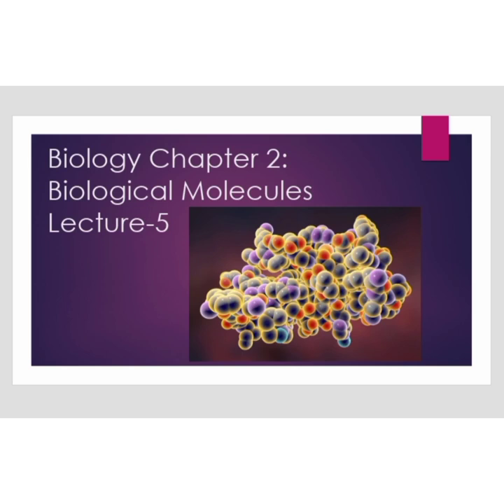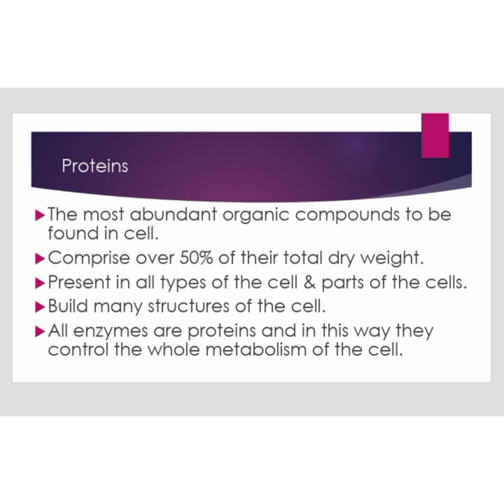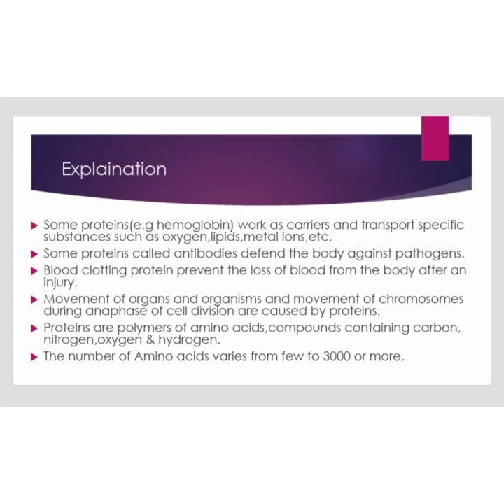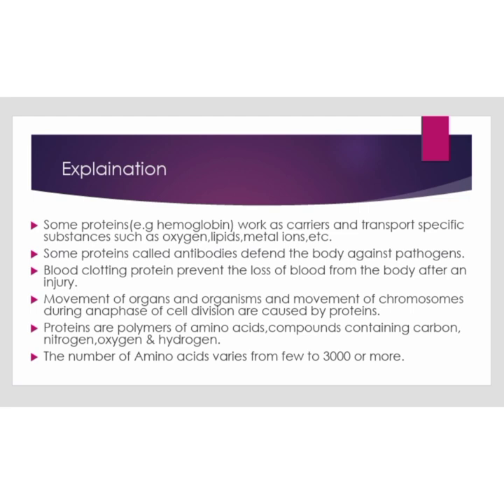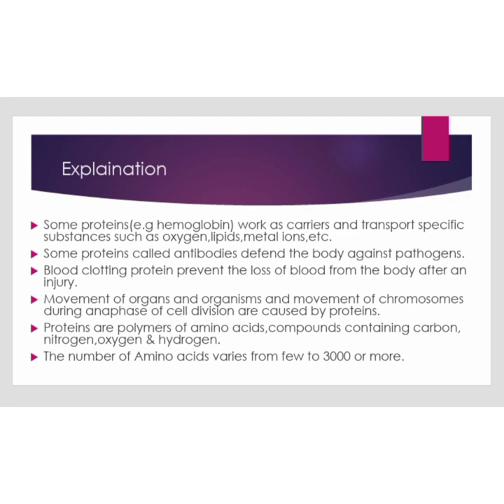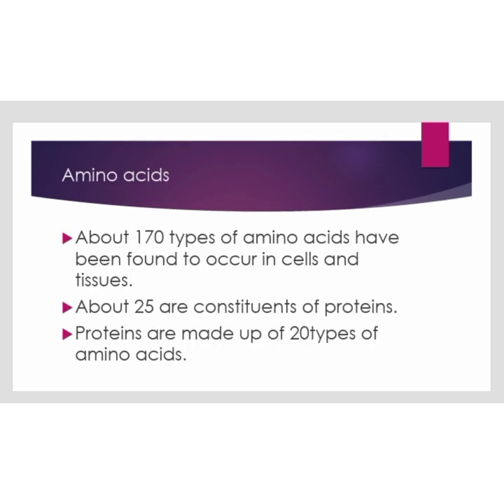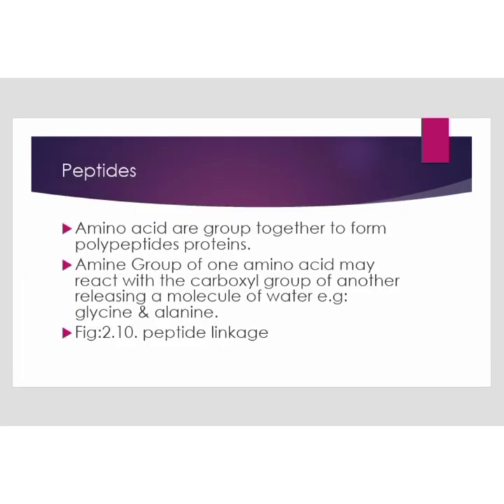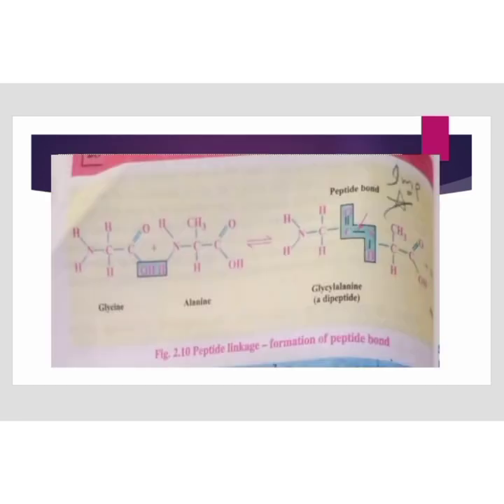Biology Chapter 2: Biological Molecules Lecture-5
Stay updated with my channel for more lectures